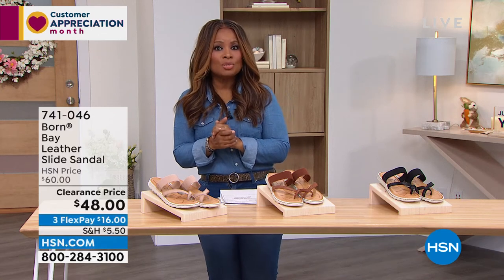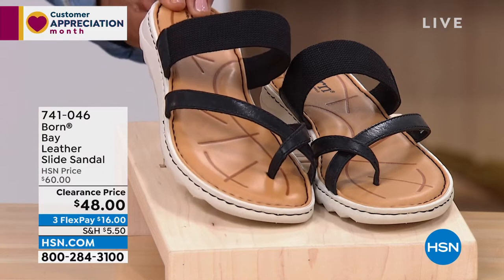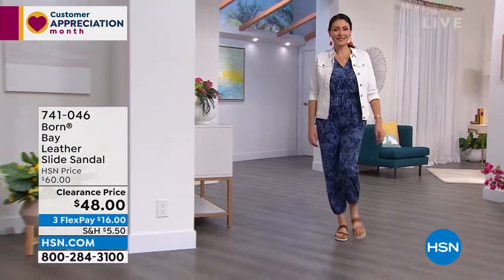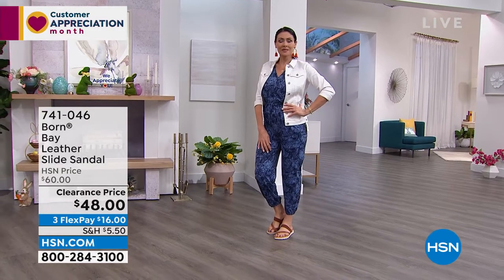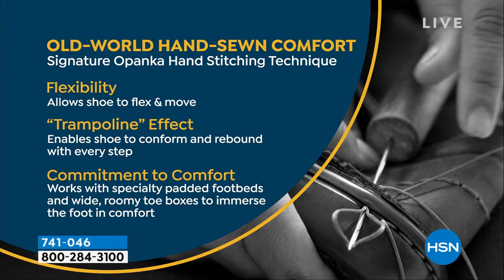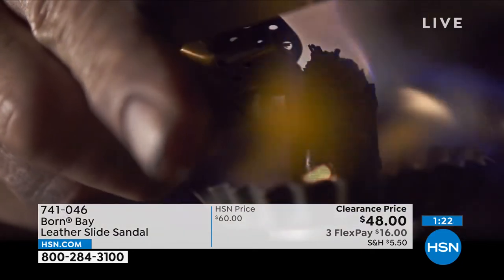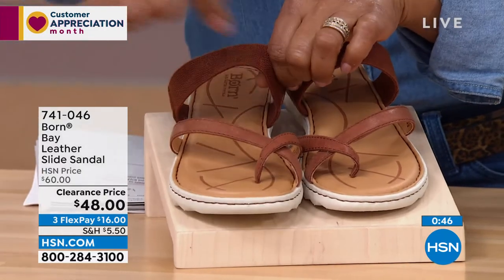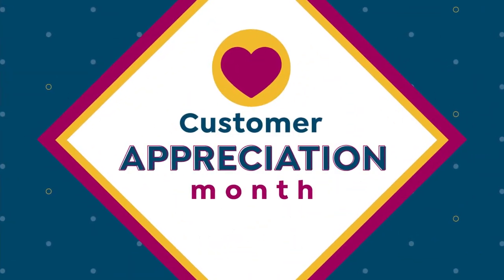Born Bay Leather Slide Sandal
Combining elastic and leather straps with a rugged sole, this sporty slide is ready for all your warmweather travels.